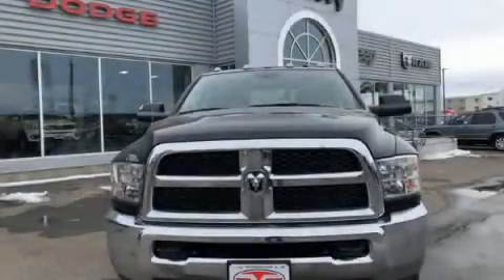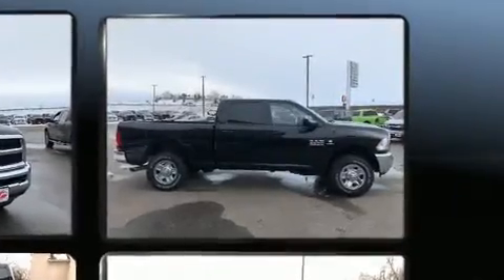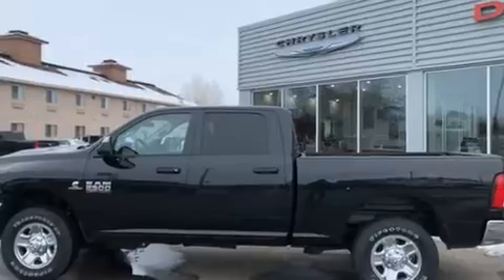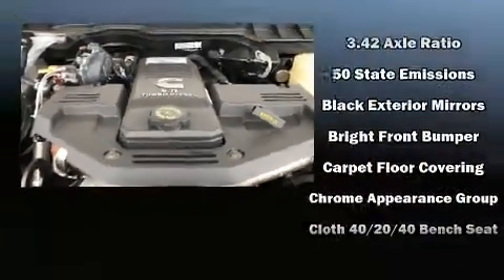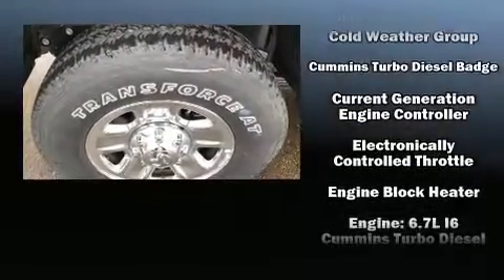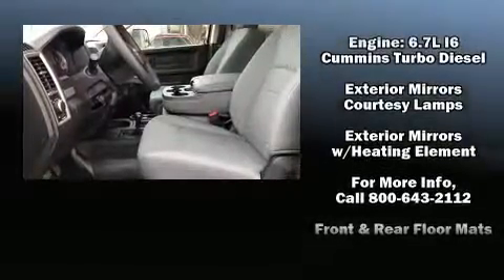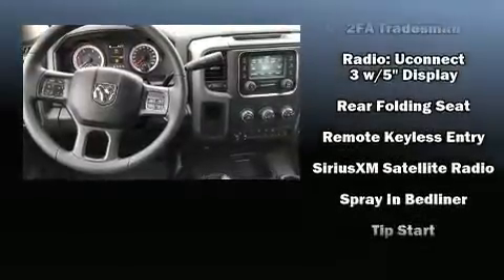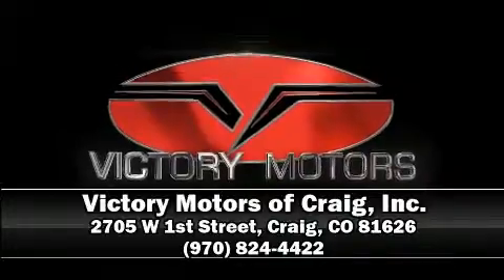2018 Ram 2500 TRADESMAN CREW CAB 4X4 6'4 BOX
The 2018 Ram 2500. It features an automatic transmission, 4-wheel drive, and a refined 6 cylinder engine. A turbocharger further enhances performance, while also preserving fuel economy. This model accommodates 6 passengers comfortably, and provides features such as: delay-off headlights, 1-touch window functionality, a tachometer, a front bench seat, power door mirrors, skid plates, and cruise control. Audio features include an AM/FM radio, and 6 speakers, providing excellent sound throughout the cabin. Safety equipment has been integrated throughout, including: dual front impact airbags with occupant sensing airbag, front side impact airbags, traction control, brake assist, a panic alarm, and 4 wheel disc brakes with ABS. Safety and maximum capability are assured via self leveling rear suspension, which maintains optimal driving geometry. Our sales reps are knowledgeable and professional. We'd be happy to answer any questions that you may have.